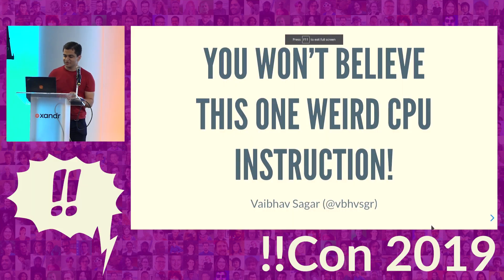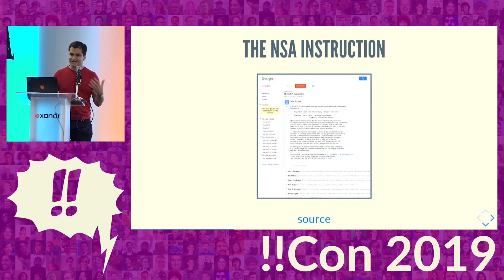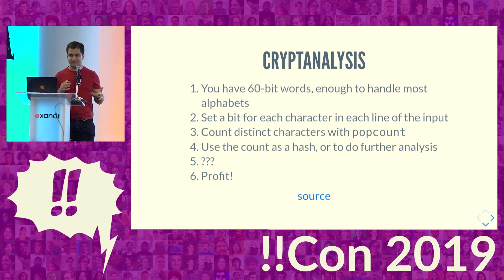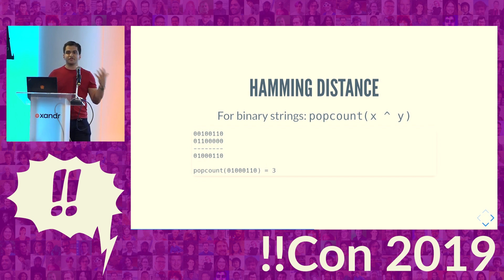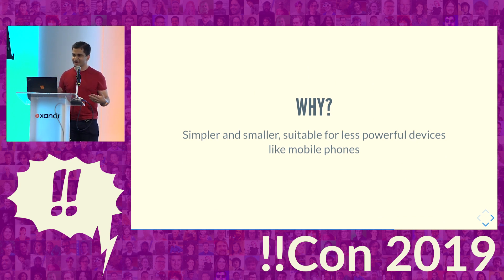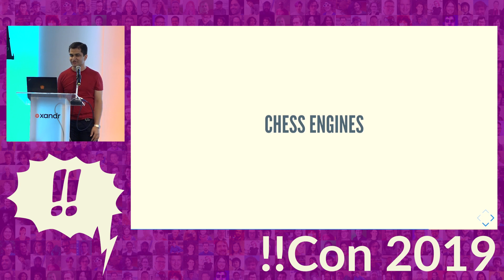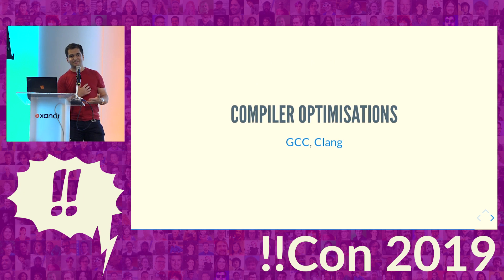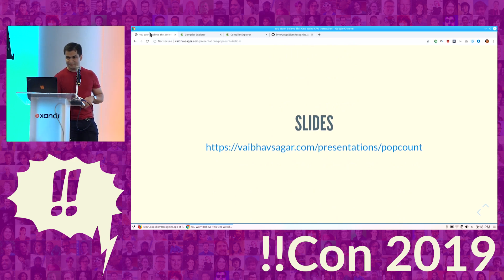!!Con 2019 - You Won’t Believe This One Weird CPU Instruction! by Vaibhav Sagar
Most CPU architectures include some variant of the popcnt instruction, which counts the number of bits set in a word. What makes this seemingly niche operation so important?

I’ll demonstrate a few situations in which this turns out to be incredibly handy.